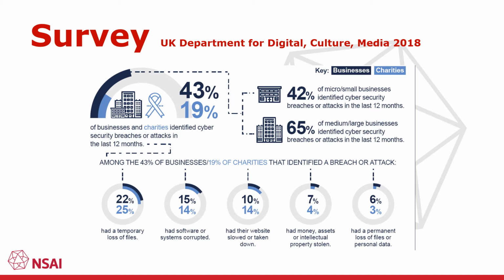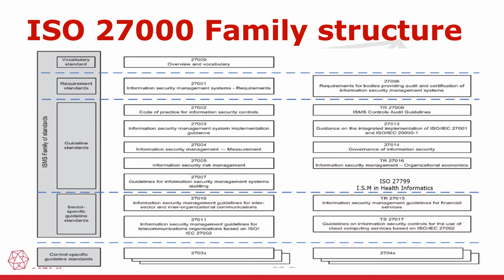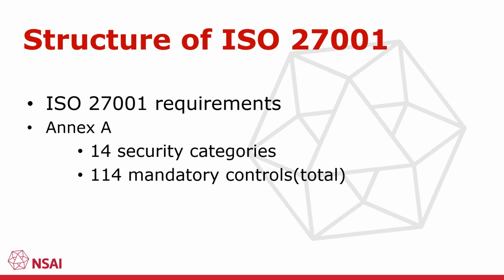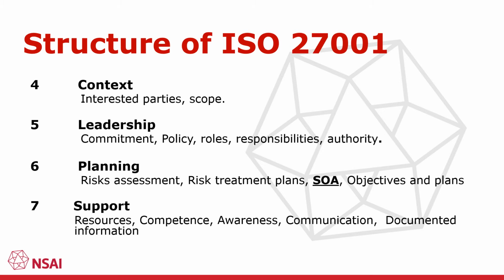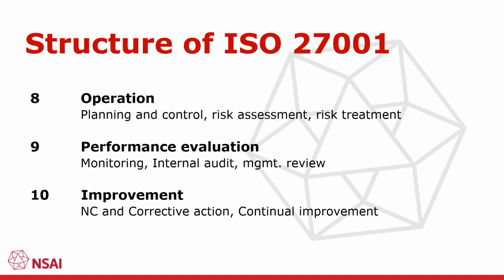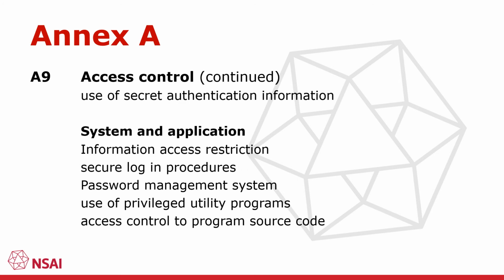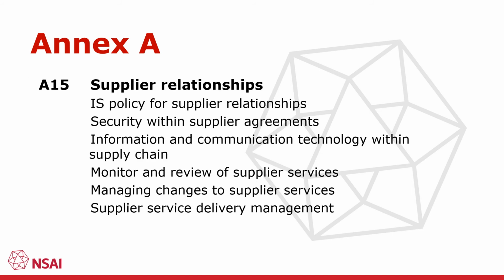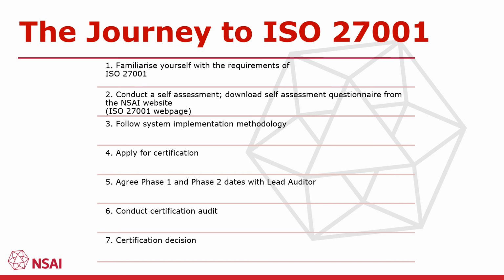ISO/IEC 27001: Information Technology - Security Techniques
In this video presentation, Lead Auditor Denis Ryan will take you through the I.S. EN ISO/IEC 27001:2017 certification.